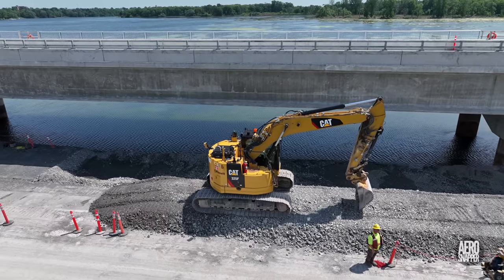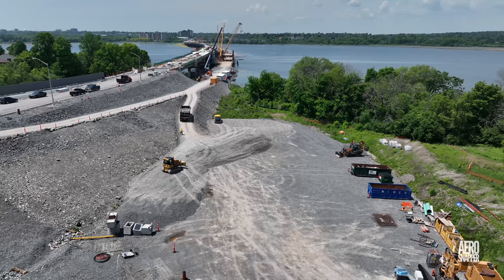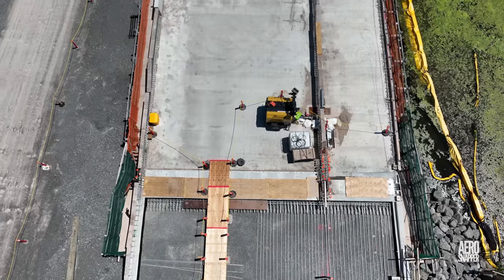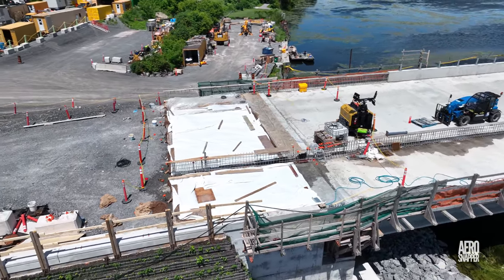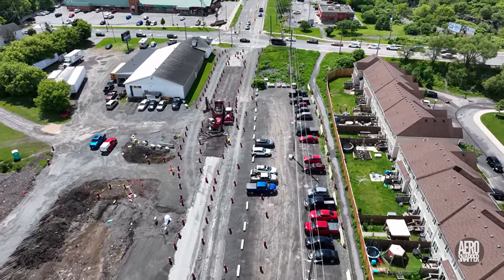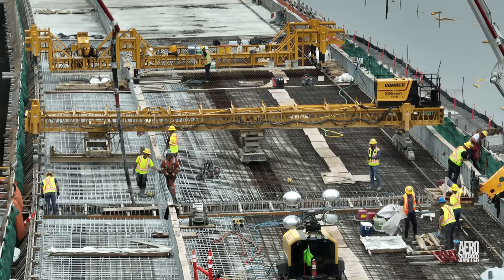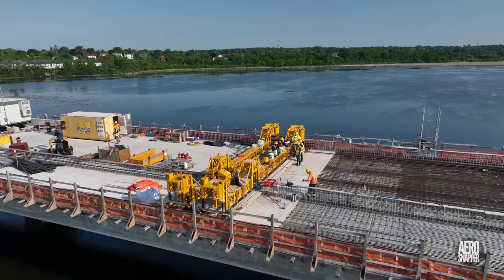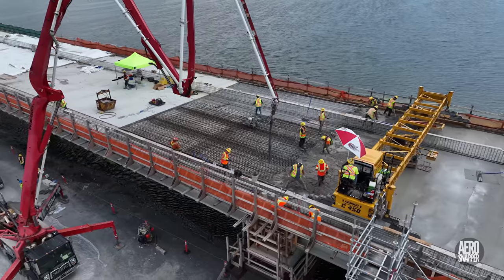We're Getting There 4K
This week's update on Kingston's Third Crossing reveals major advances - and some disappointing weather effects. Be sure to watch the whole thing for some unusual wildlife too.

Chapter Markers:
00:00 - Introduction
00:30 - Paving work and more on the east end
02:04 - Work on the west end
02:44 - West end approach work
03:14 - work on the bridge proper
03:41 - Diaphragm pour on Pier 11
03:55 - Concrete pour to complete  Span 9
04:28 - Wall pours on the steel span
04:57 - Look Ahead to next week
05:11 - Wildlife